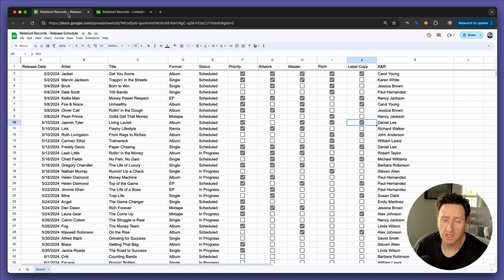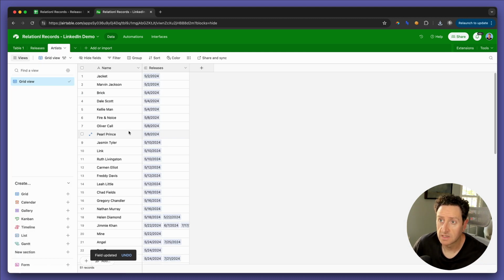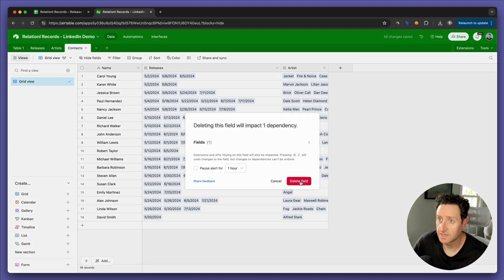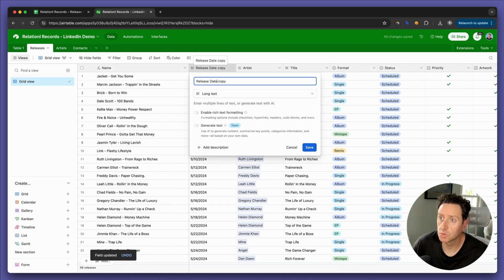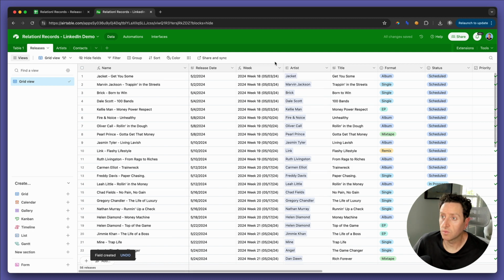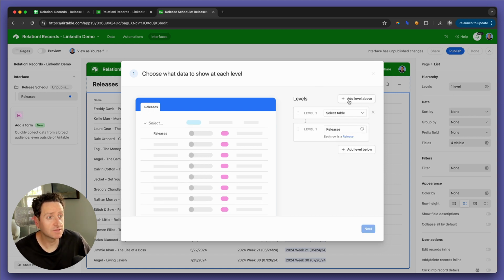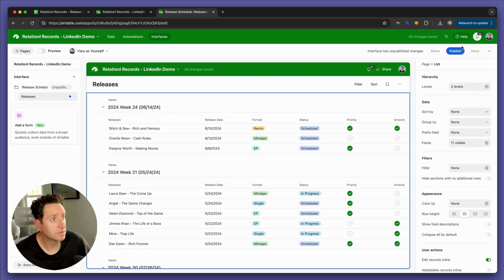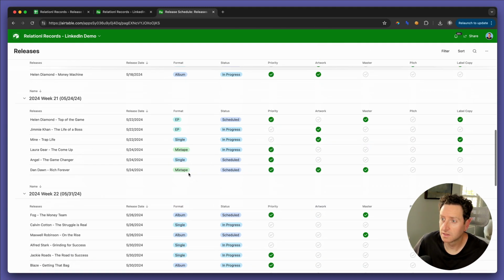Airtable for Music Part I - Release Schedule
I hope you find this video valuable. - Max